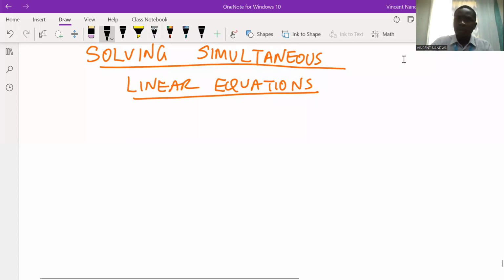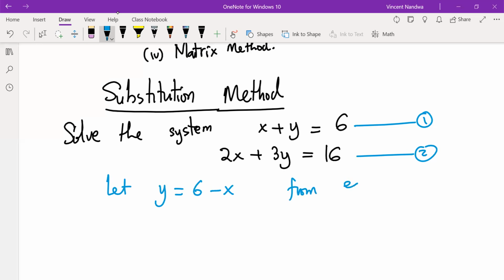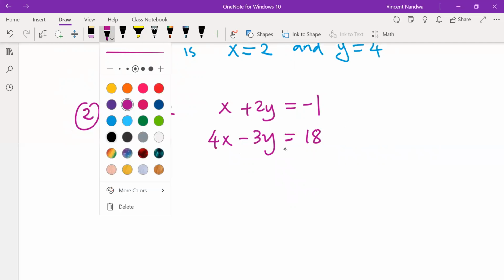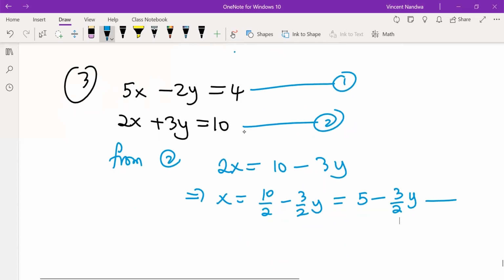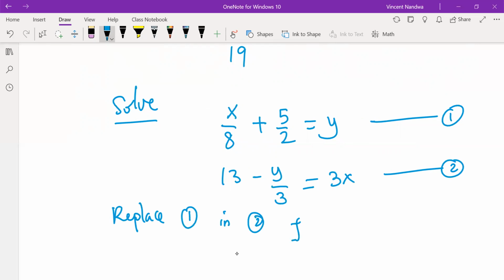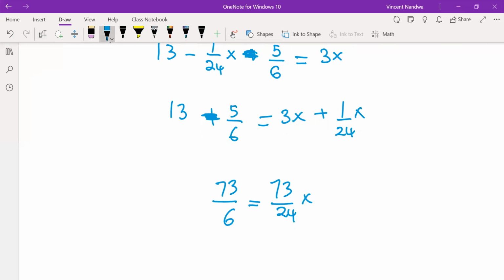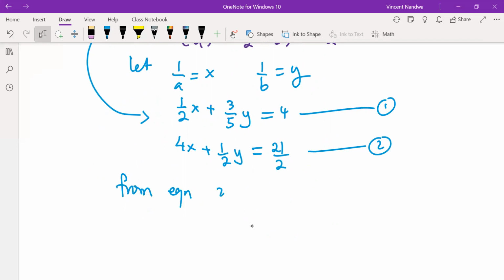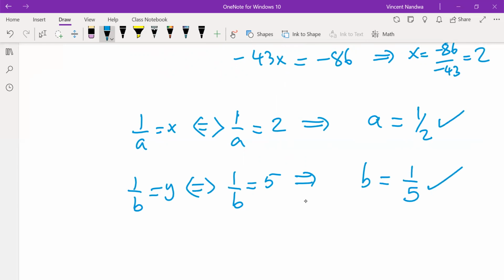Lecture on Simultaneous Linear Equations - Substitution Method